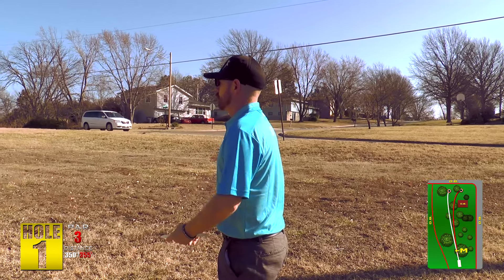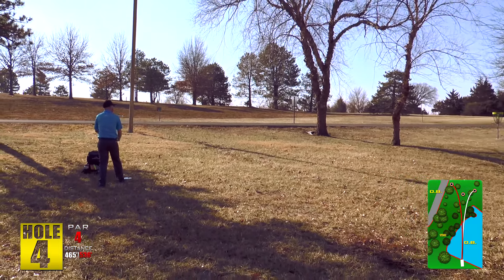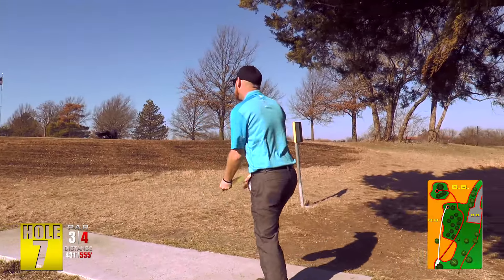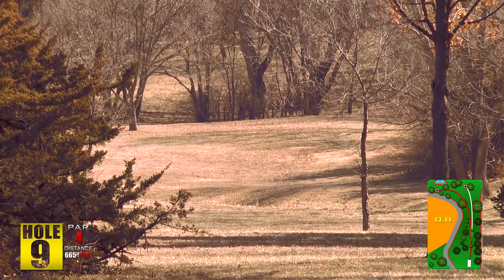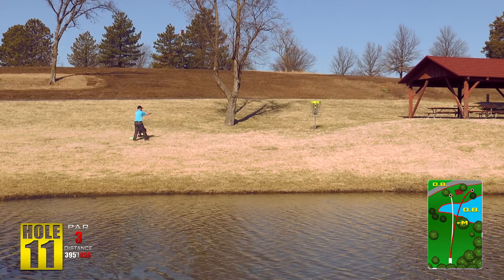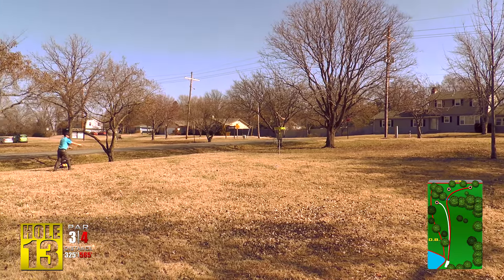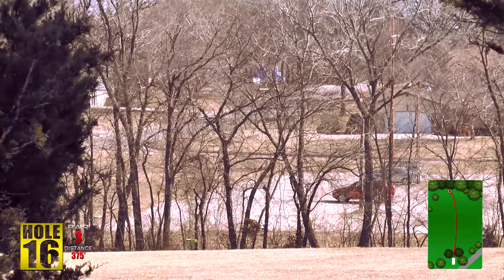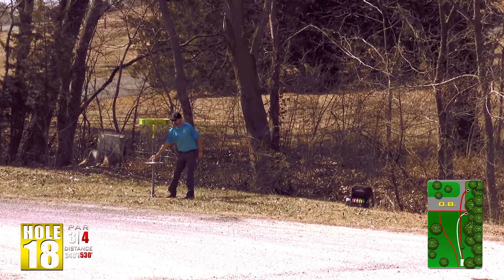A look at Jones East Disc Golf Course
Want to check out of the courses being played at the 2016 PDGA Pro Worlds, and National Tour, Glass Blown Open? Here is a walk through on Jones East.